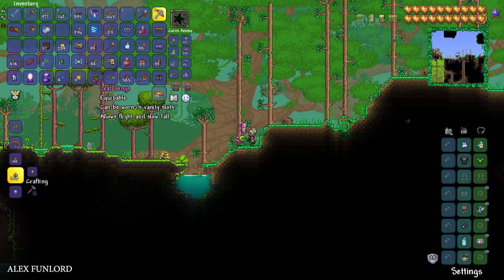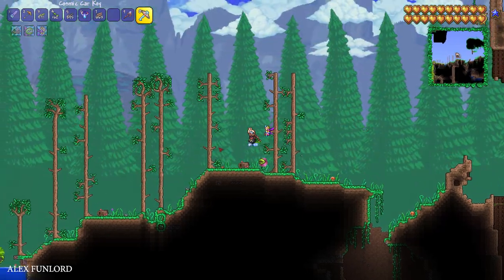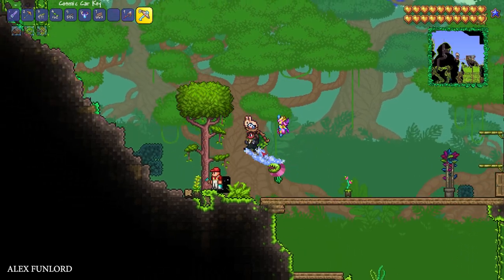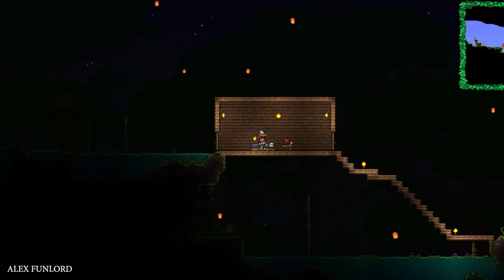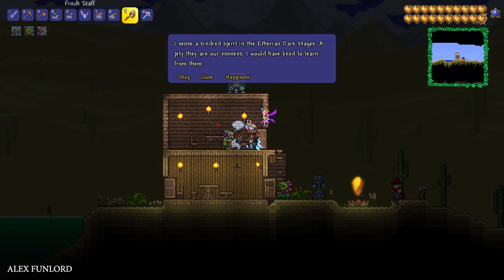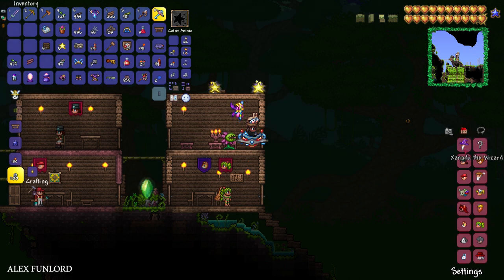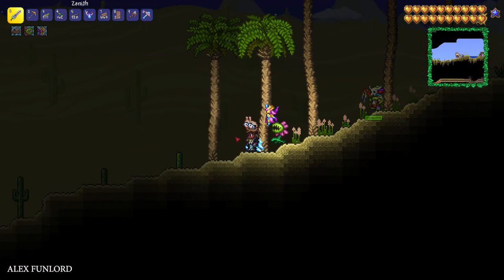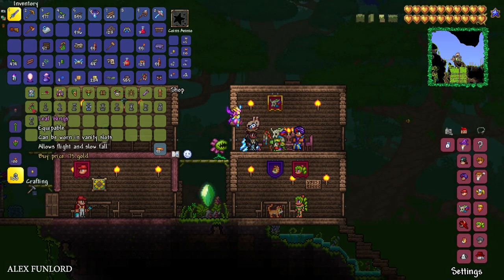Terraria how to get Wings (2024) (EASY) | Terraria how to get Jungle Wings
In this video, we Udisen Games show how to get FAST Wings in terraria! (the cheapest wings) This is fastest way to get Wings in terraria.